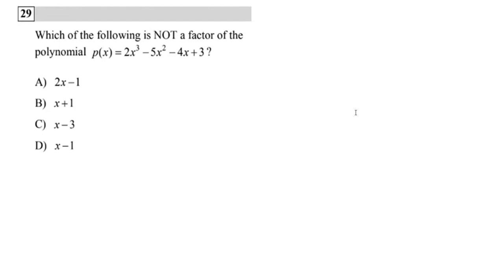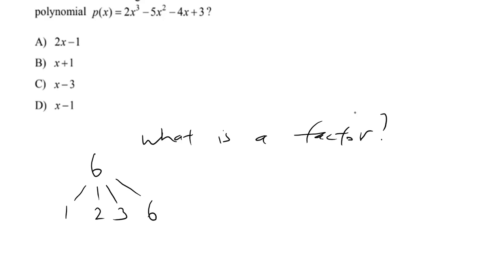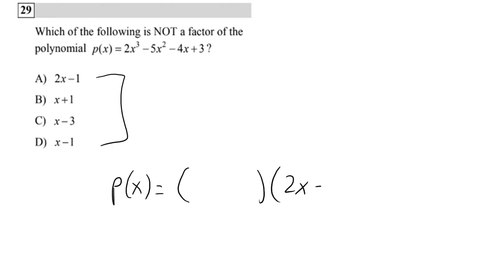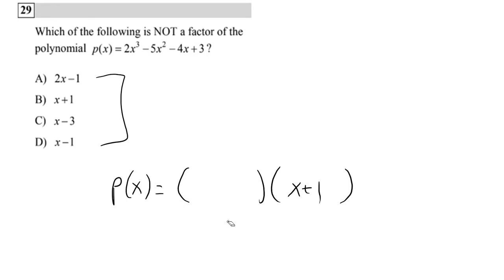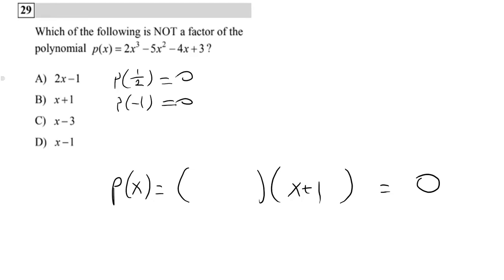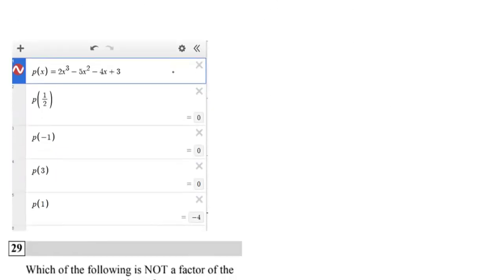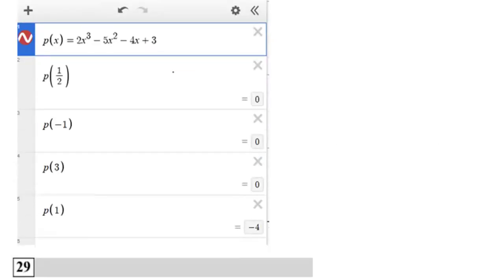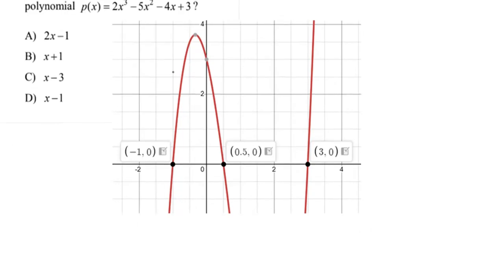Easy SAT problem in disguise - what is a factor???